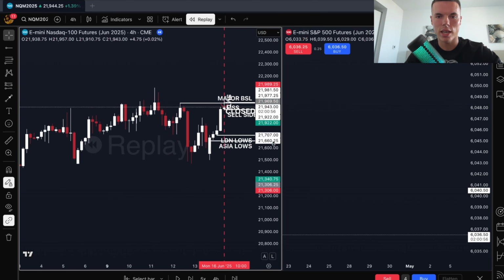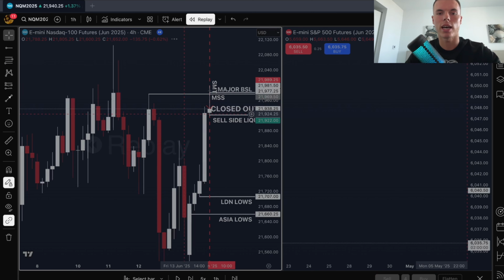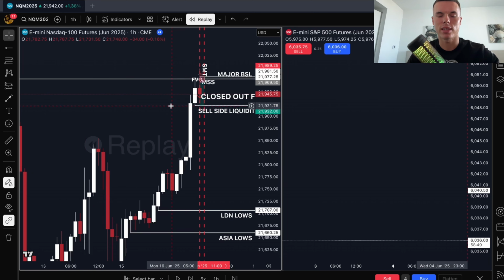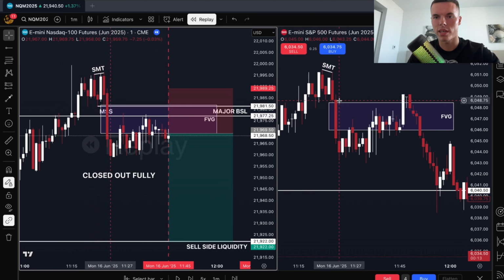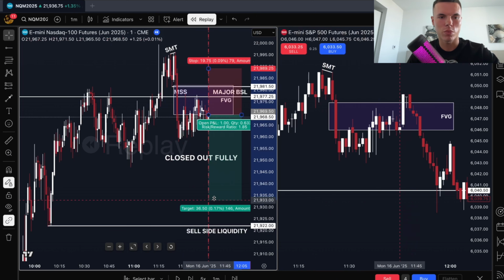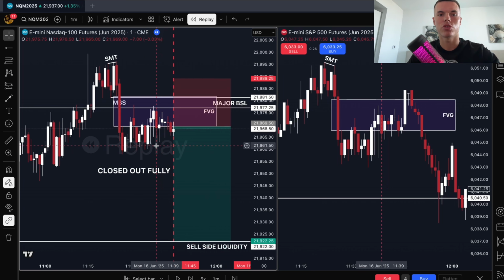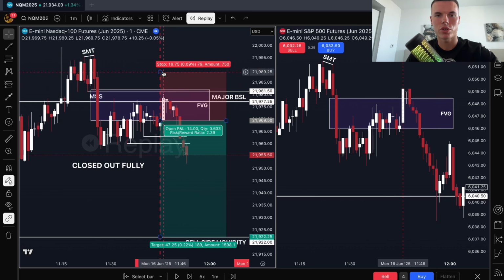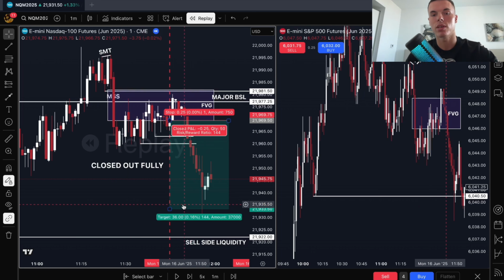TRADE RE-CAP | $NQ Futures | 11:45AM - 12:15PM ICT AM MACRO | 16/06/25